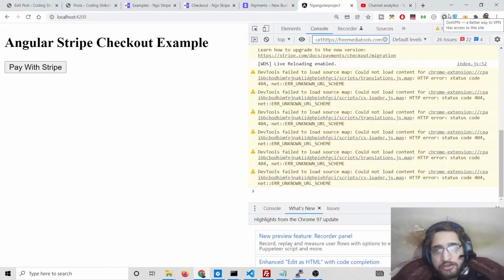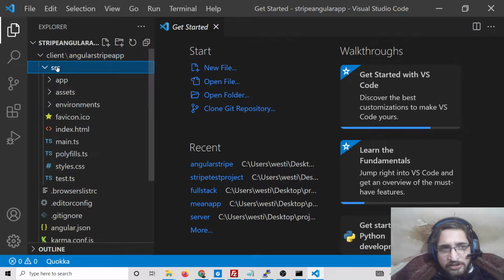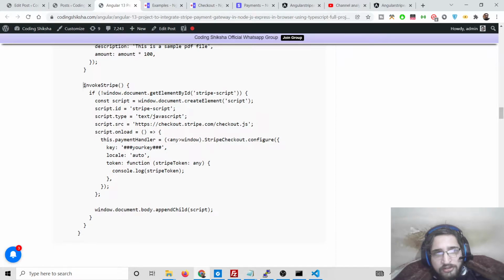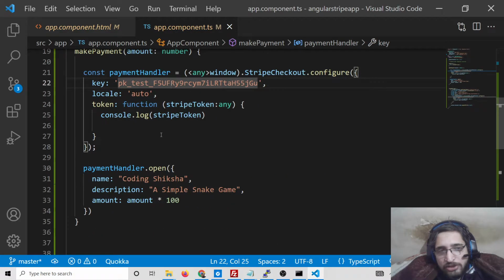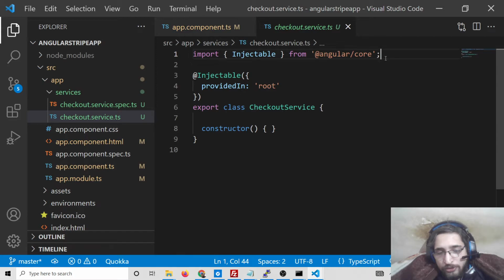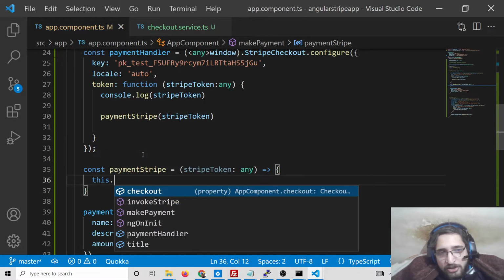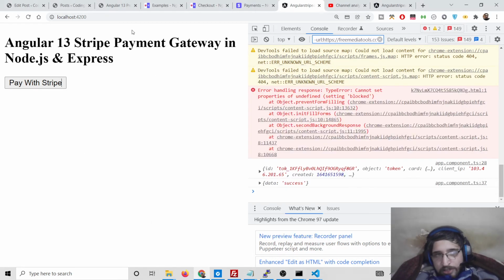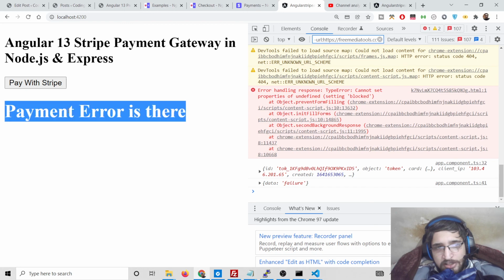Angular 13 Project to Integrate Stripe Payment Gateway in Node.js & Express Using TypeScript